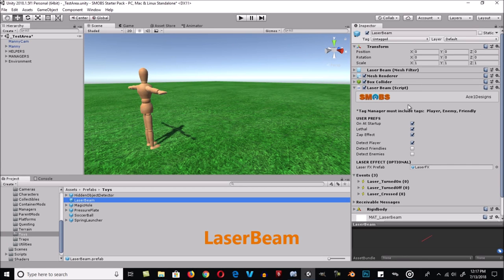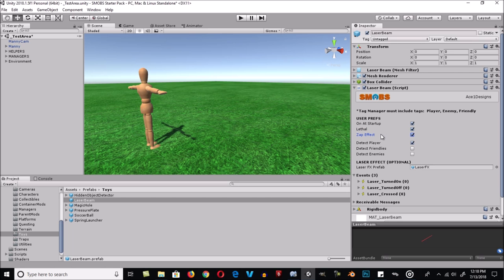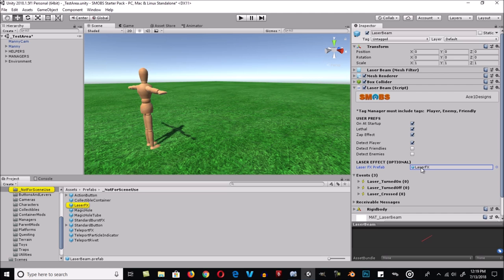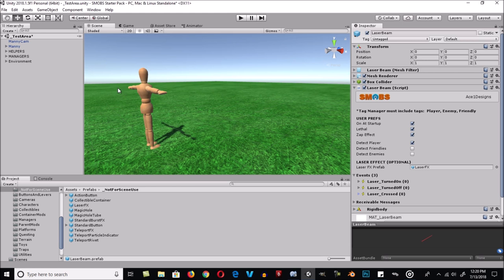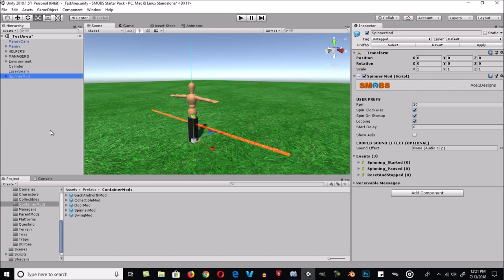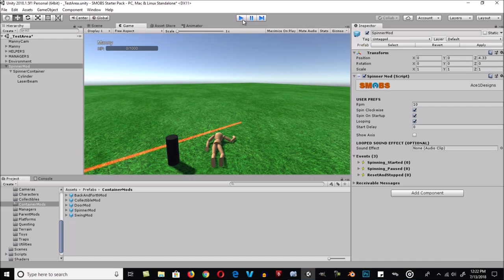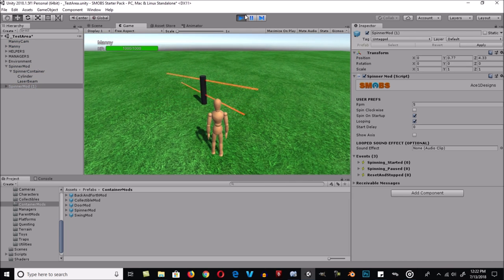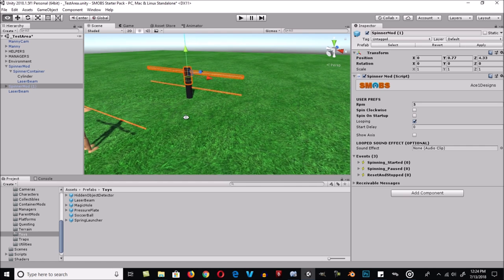LaserBeam Tutorial (Smobs Starter Pack)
Enjoy this in-depth tutorial on how to use the LaserBeam included in the Smobs Starter Pack.